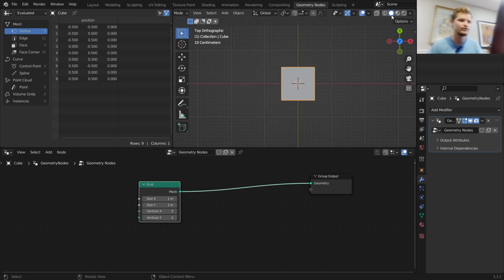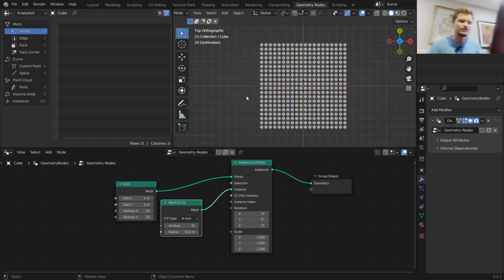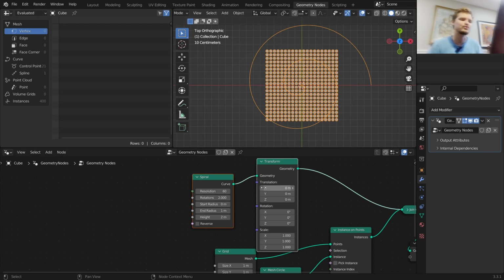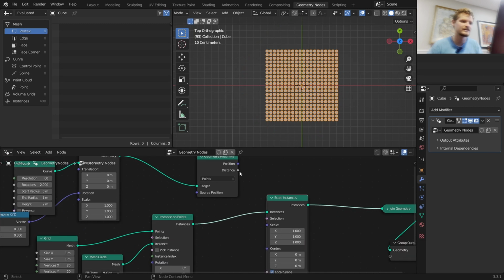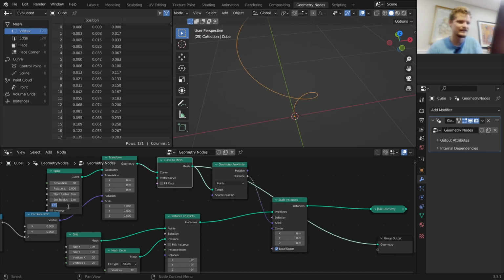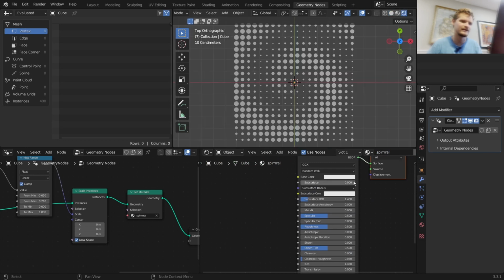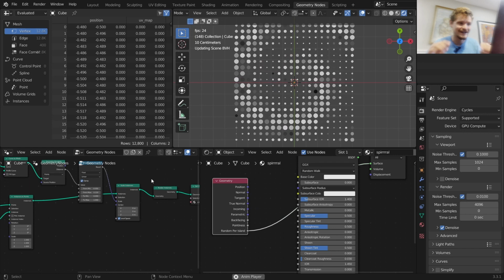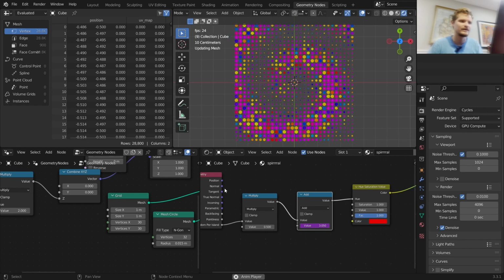Pretty Motion Graphics Render - Blender Tutorial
thanks to exponentialdesign for the idea!